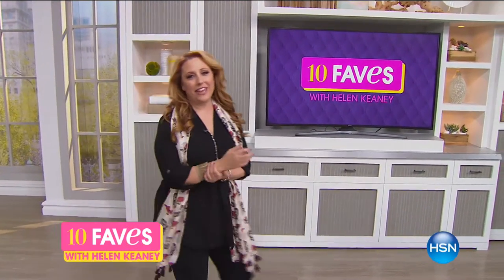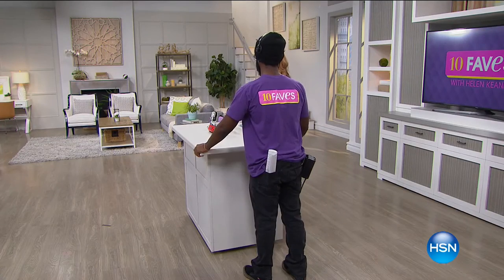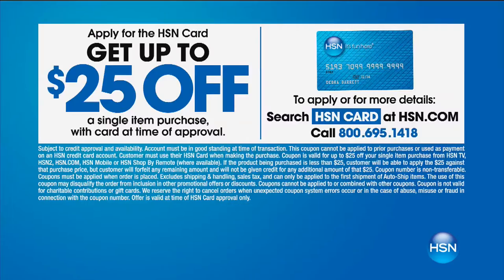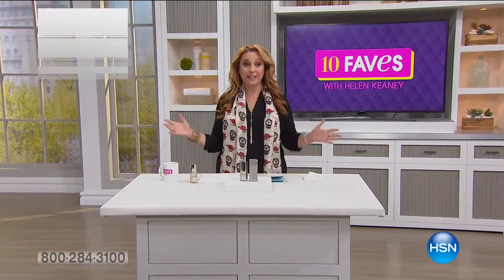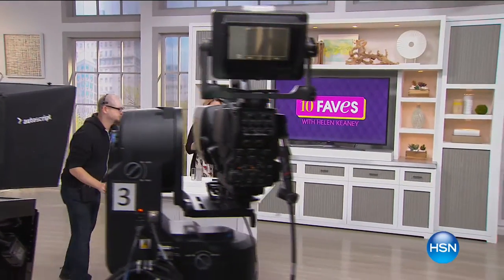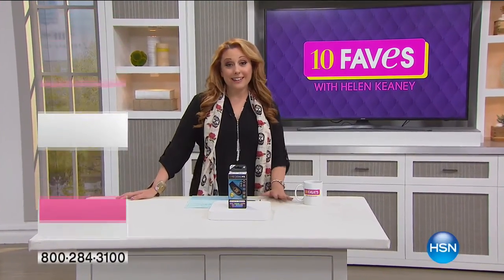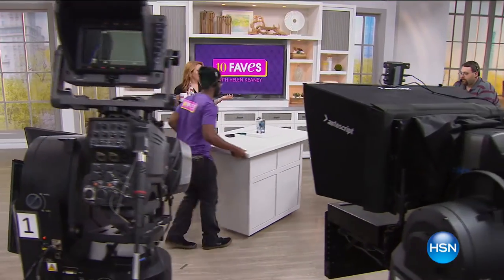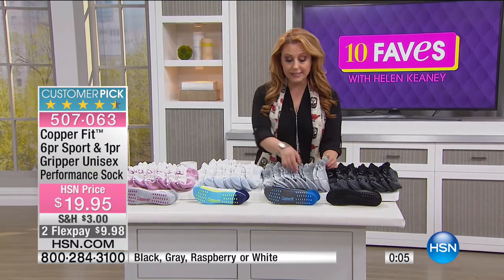HSN | 10 FAVES 03.21.2017 - 03 AM